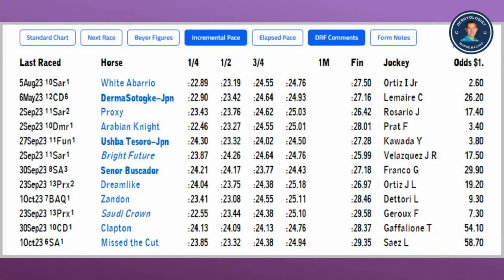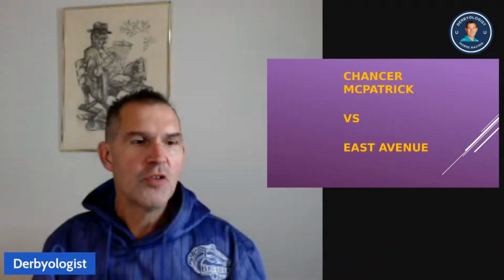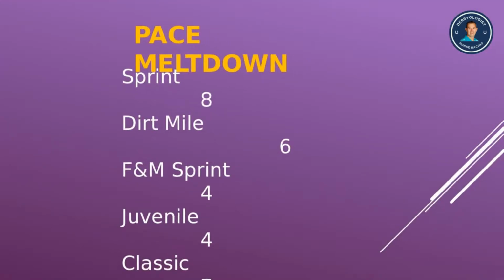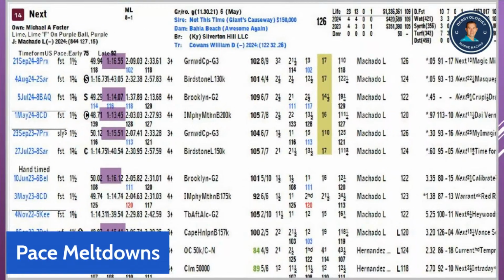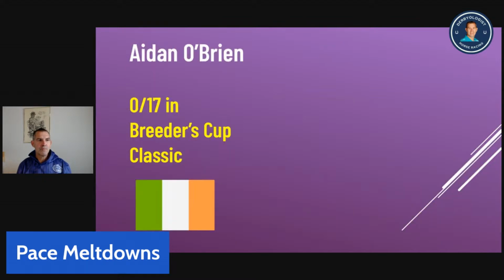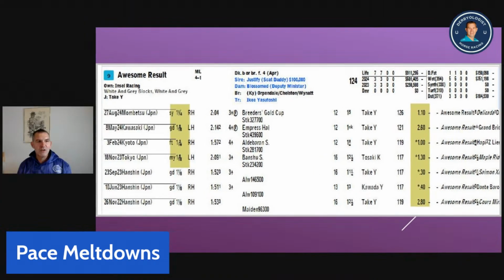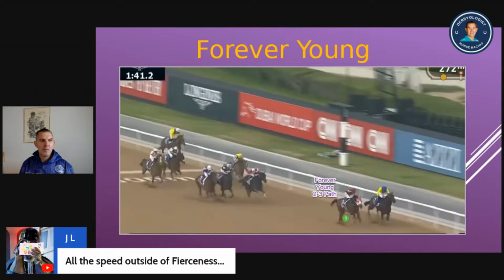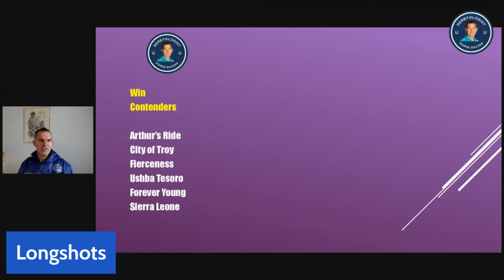Breeders Cup 2024 Handicapping Questions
We look at Breeder's Cup Future Stars Friday and Breeders Cup Handicapping Questions.  Pace Analysis. Top Speed Figures.  Answer your Questions.  Also the top speed and pace figures for the dirt races.

Free Racing Picks for  Breeder's Cup 📒 Sign Up.

Recommend Horse Racing Books: